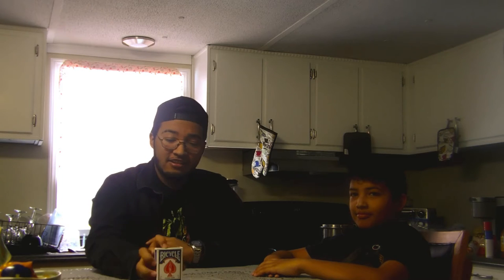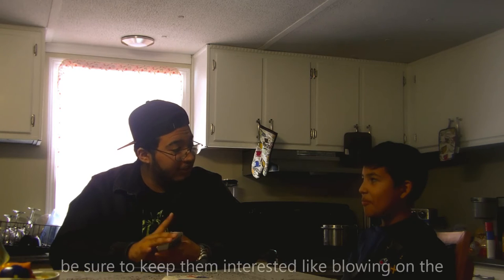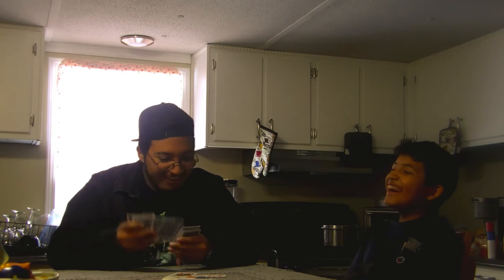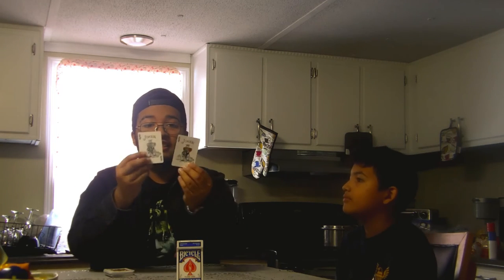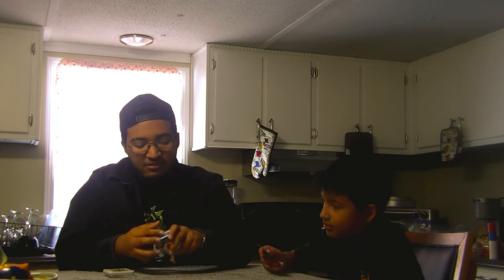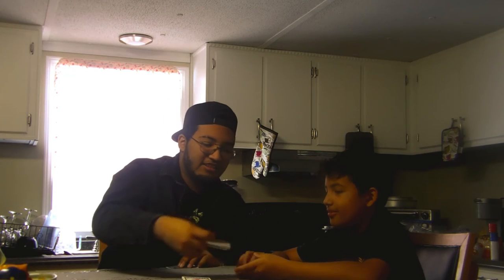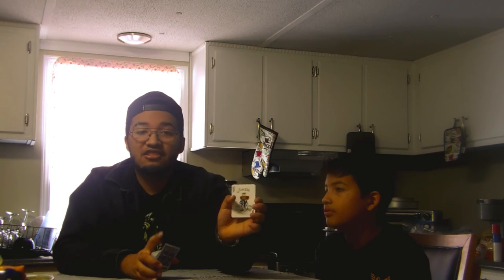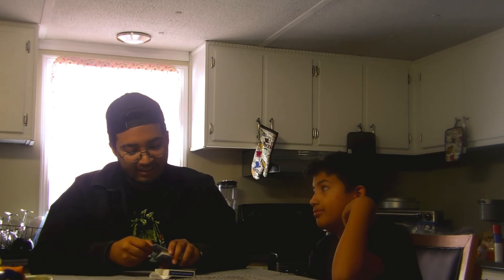Donkeys doing magic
In this video I explain how to do a very simple magic trick that you can try at home with just a deck of poker cards watch till the end for the explanation and in a few minutes you'll learn the easiest magic trick ever